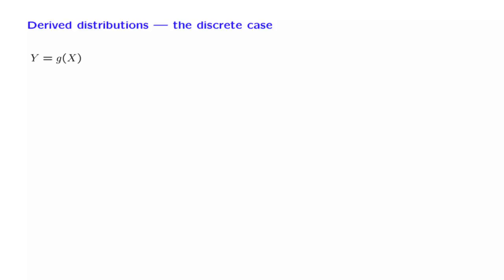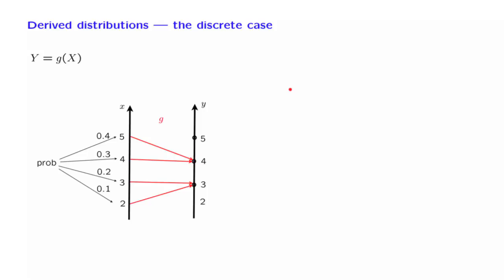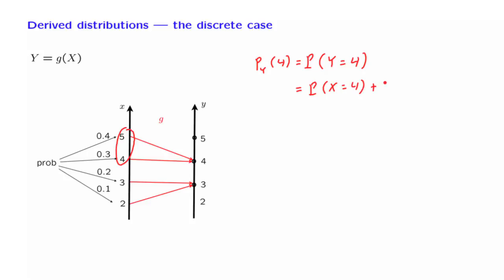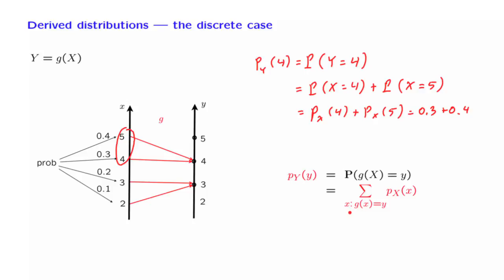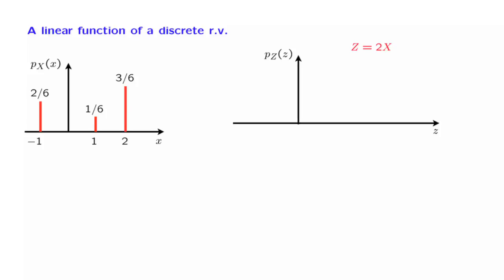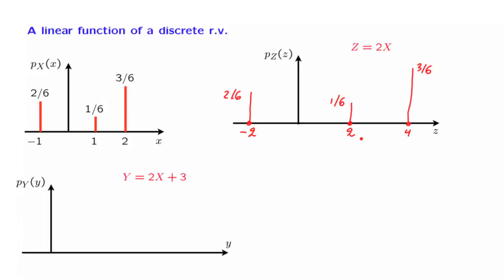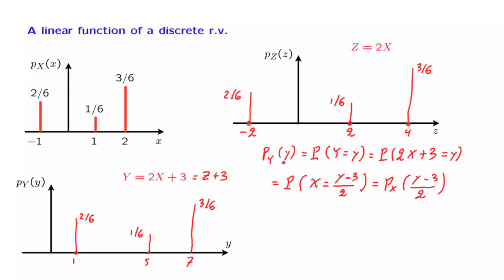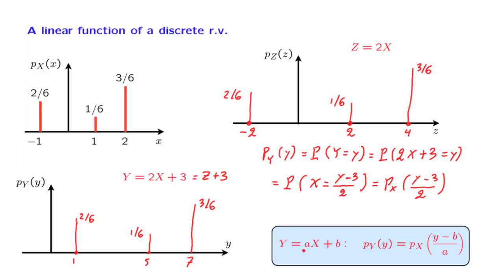L11.2 The PMF of a Function of a Discrete Random Variable